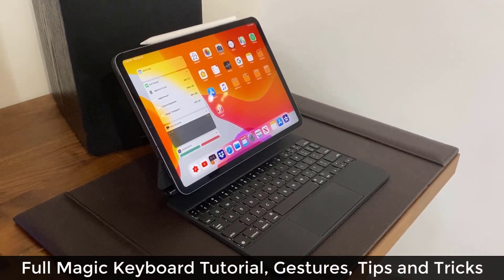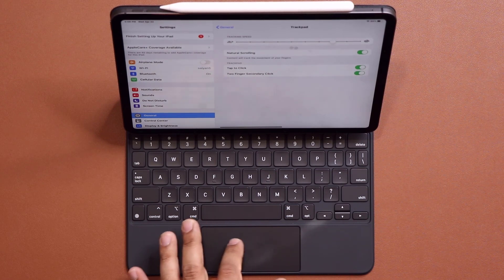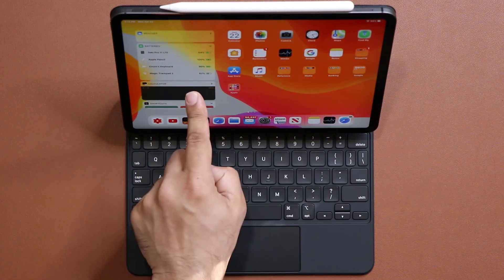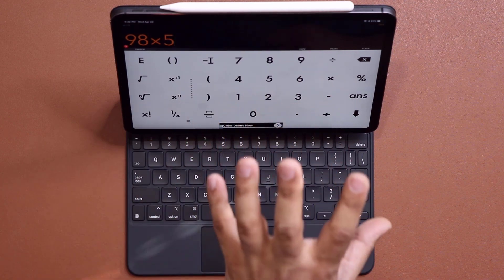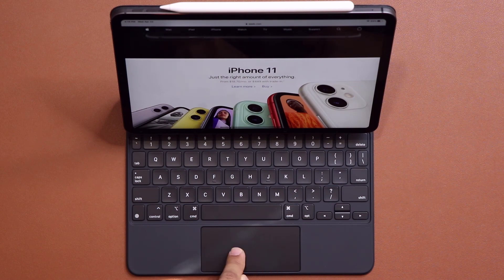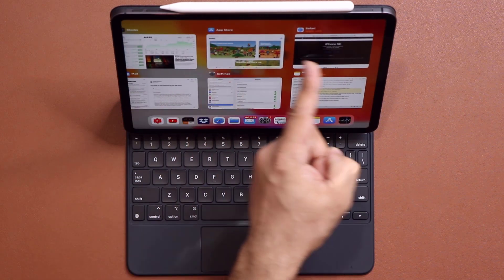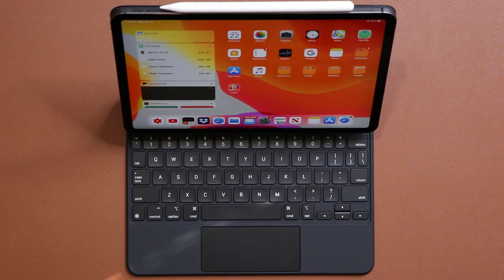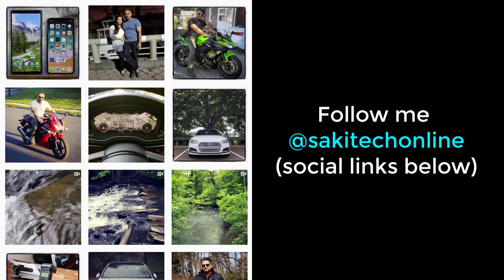2020 iPad Pro Magic Keyboard with Trackpad - 25+ Tips and Tricks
The new Apple Magic keyboard is out for 2020 and it works nearly excellent with your iPad Pro 11 or 12.9 Inch model.

In this video, we will dive in and take a look at all the gestures, tips and tricks for the apple magic keyboard.

Companies can send product to the following address:

Attn: SAKITECH
135 S Springfield Rd. Unit #681